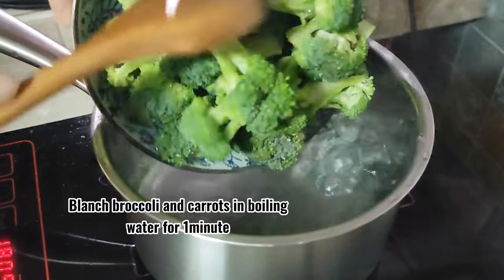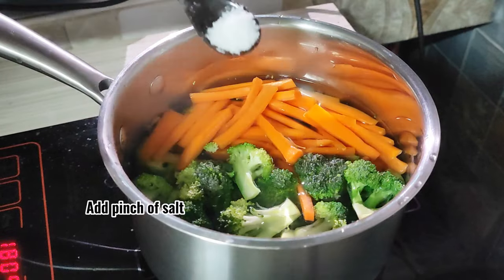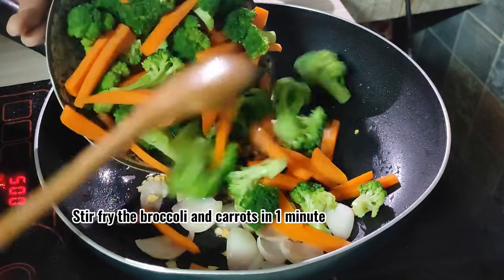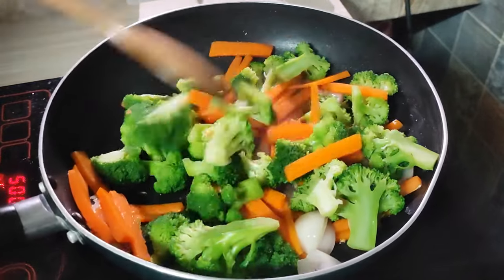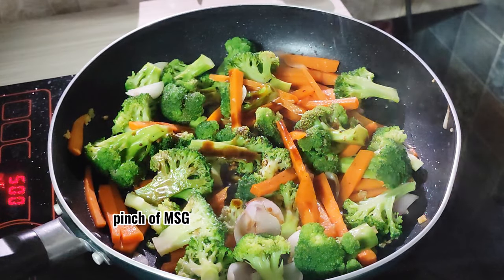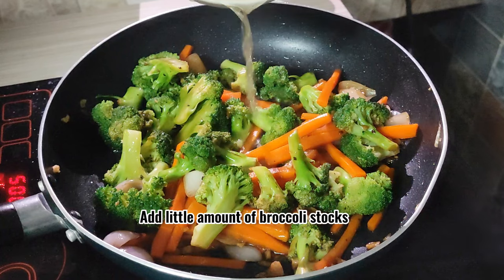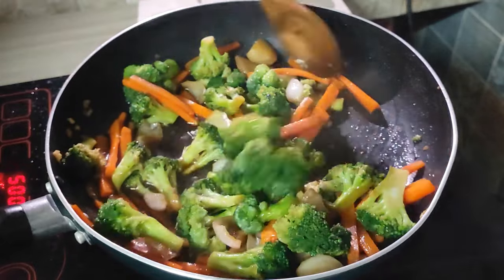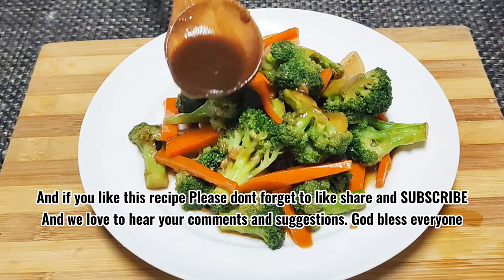Super Quick Stir Fry Broccoli and Carrot Recipe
Stir-fry Broccoli and Carrots Recipe Healthy, Easy and Delicious Vegetables i always cooks for dinner

INGREDIENTS

broccoli
carrots
onion and garlic
black pepper
broccoli stocks
salt & MSG
slurry flour dilluted in water

God bless